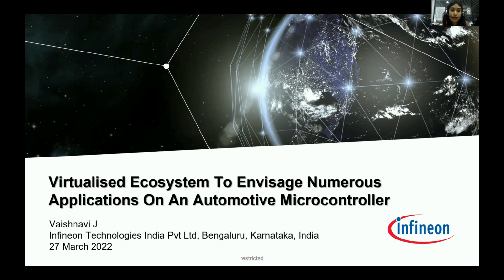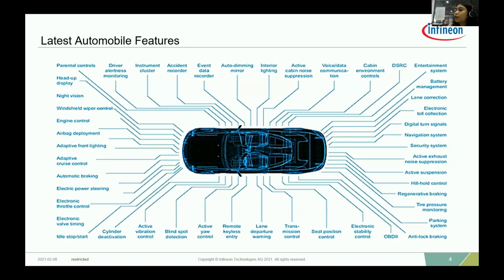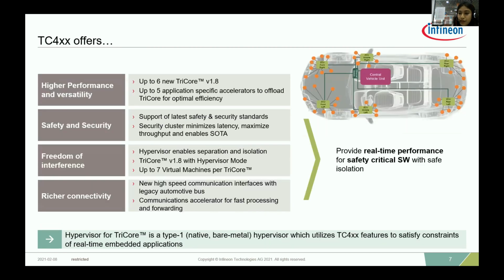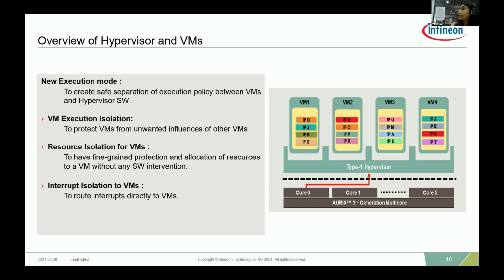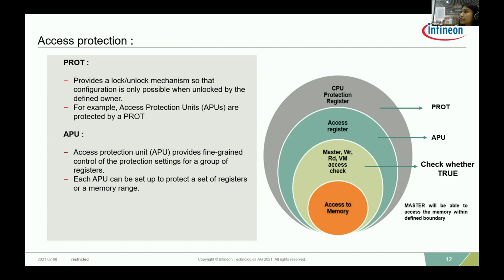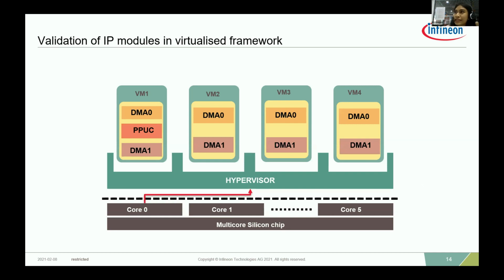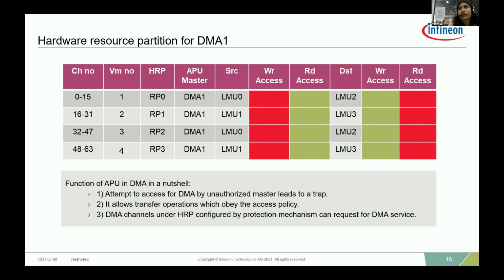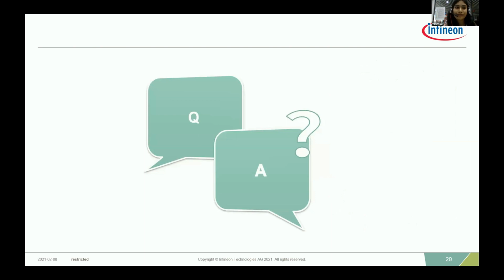Virtualised Ecosystem to Envisage Numerous Applications on an Automotive Microcontroller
Authors

Meghashyam Ashwathnarayan, Vaishnavi J, Ananth Kamath and Jayakrishna Guddeti, Infineon Technologies India Pvt Ltd, India

Abstract

In automotive electronics, new technologies are getting integrated into basic framework creating ways for new software-defined architectures. Virtualization is one of most discussed technologies which will offer a functionality growth into architecture of automobile. This paper introduces concept of validating test cases from multiple IPs on virtualised framework and also investigate the feasibility of implementing protection mechanism on memory segment dedicated for a virtual machine (VM). We describe a proof-of-concept which can be used to promote the use of virtualisation to extend the coverage of post silicon validation. Experimental results are presented as a quantitative evaluation of using virtualization for different testcase scenarios.

Virtualisation, Automotive, Multi-Core Systems, Hypervisor, Post Silicon Validation.

00:00 Objective
03:47 Energy Pairs Theory
05:17 What is Virtualization
07:17 TC4xx Offers
11:17 Execution View
13:01 Access Protection
15:16 Application Framework
21:26 Usecase Based Validation
23:16 Future Scope